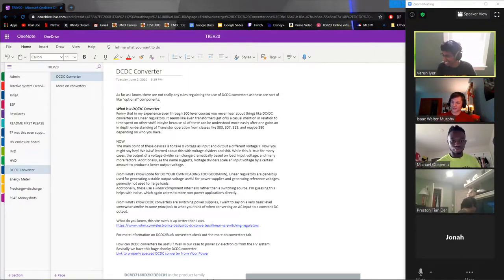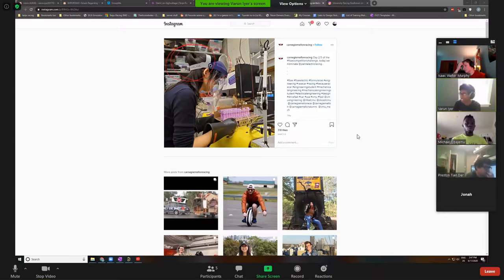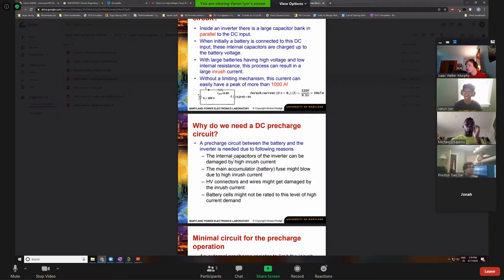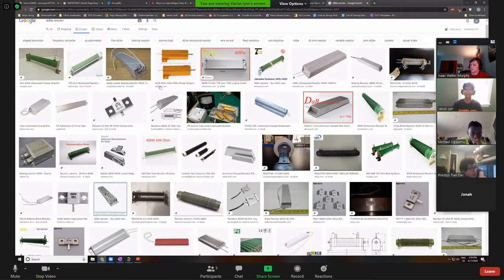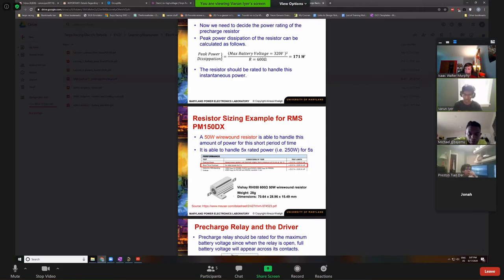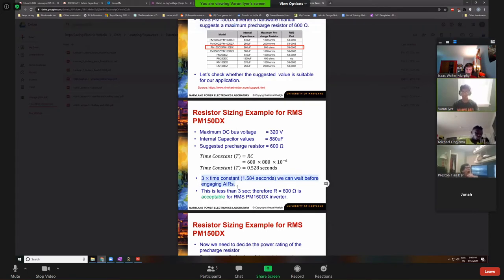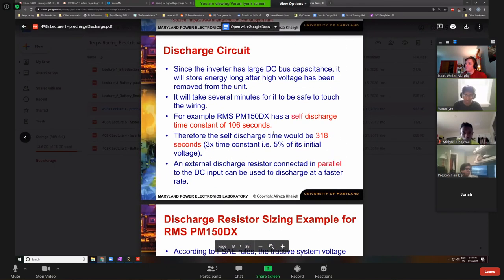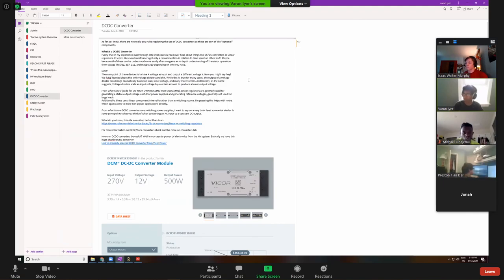High Voltage Lecture - Pre-charge Circuit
This video details the pre-charge circuit. It is also heavily connected to the DC-DC converter video.